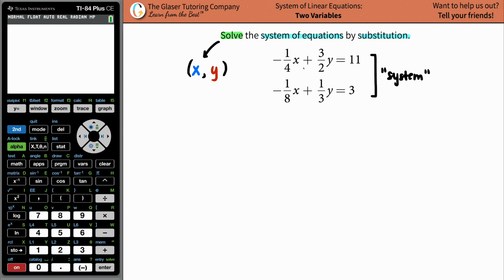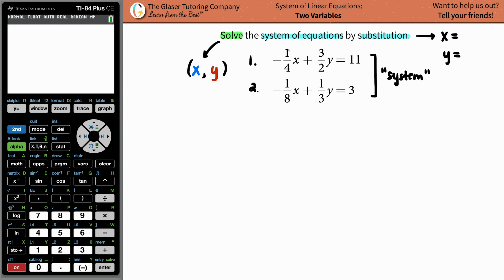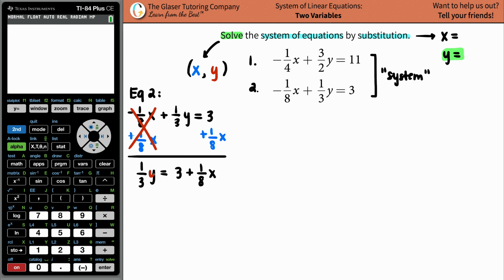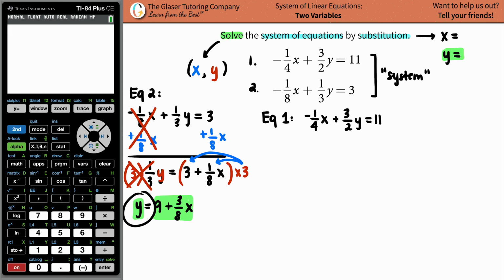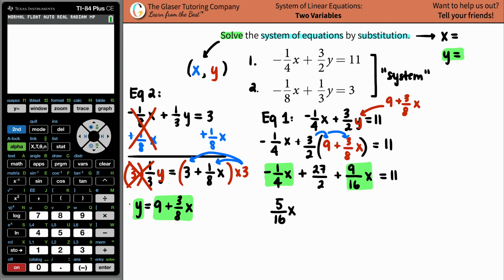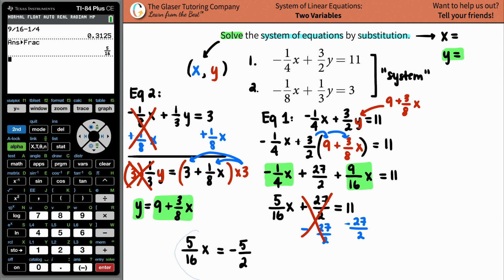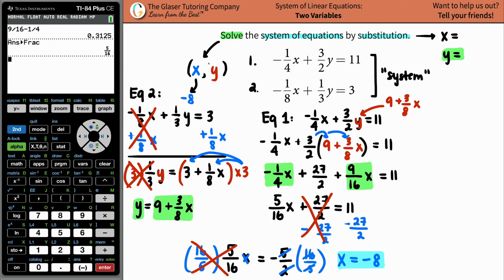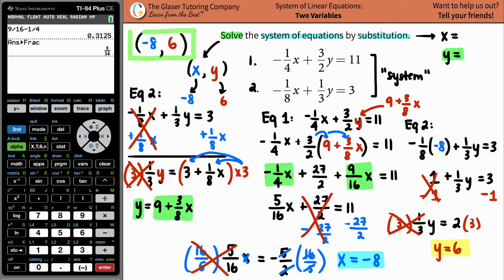How to use substitution to solve a system of equations with fractions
For the following exercises, solve each system by substitution.
-1/8x + 1/3y = 3
-1/4x + 3/2y = 11